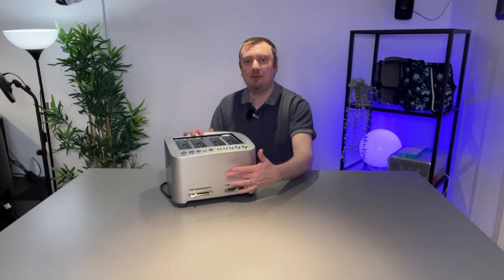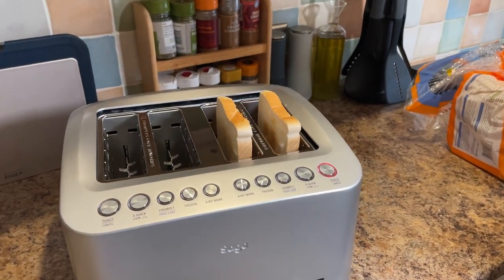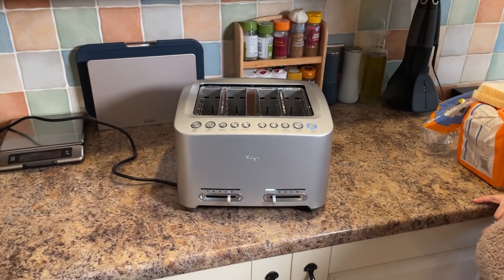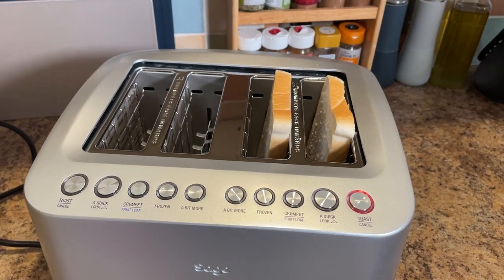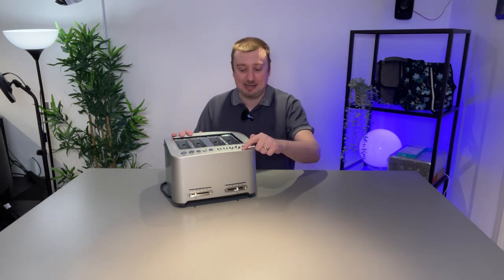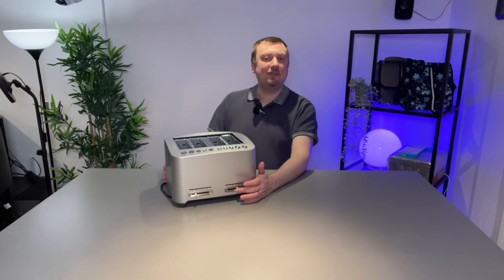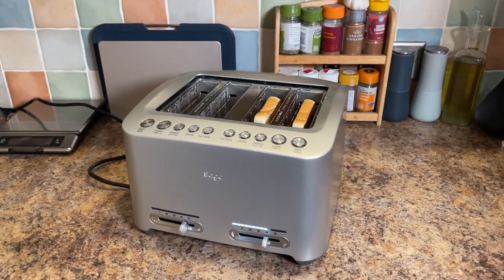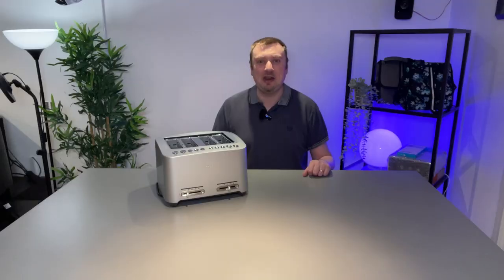Breville BTA840XL 4-Slice Smart Toaster Review!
This is a quick review for our Breville BTA840XL 4-Slice Smart Toaster.

Breville Smart Toaster on Amazon ➤

Follow me AMAZON ➤

 - Simon.